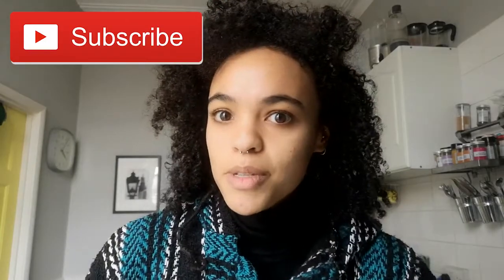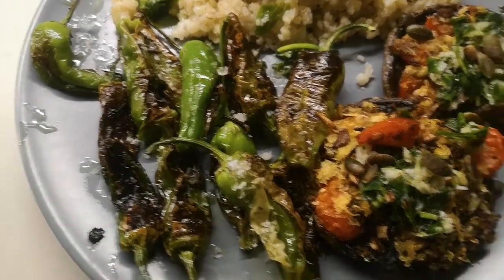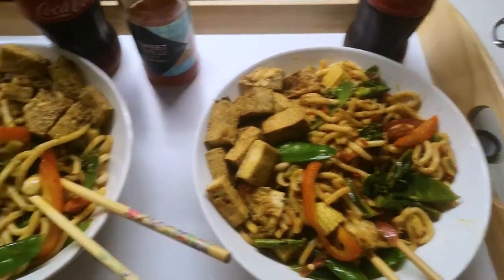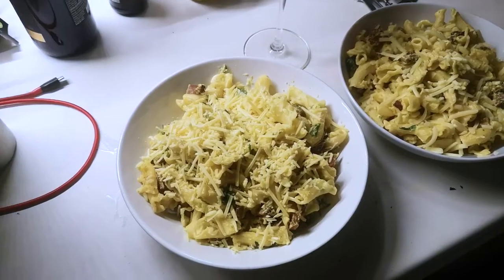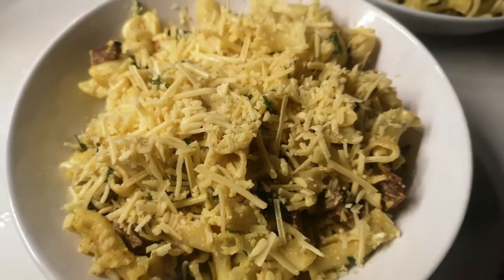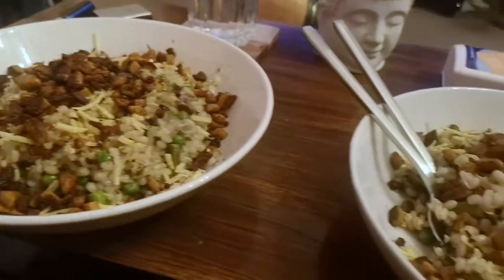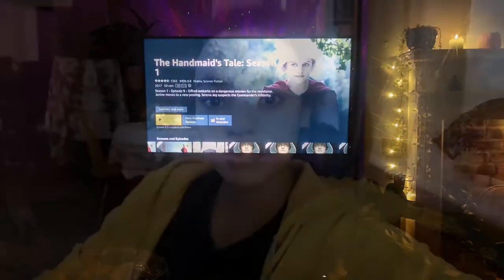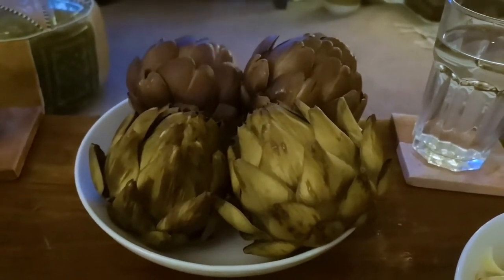One Week of Realistic Vegan Dinners | What Vegans Eat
I have been vegan for 4 years now, and one question I STILL get all the time is. ' Well what do you eat then?'
This is a weeks worth of realistic, tasty and easy vegan dinners. Hopefully it can inspire some of you to cook something new or give you some new ideas/ inspiration. I don't follow any particular diet other than being plant-based, so you will find there is quite a wide range of meals here.

Got any new vegan recipes that you've been loving? Let me know down below!

Ella. x